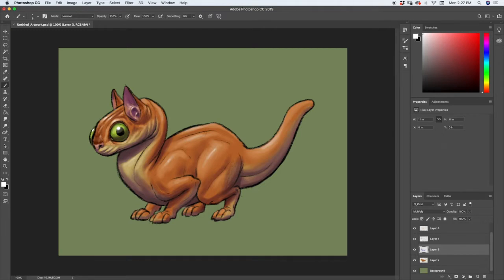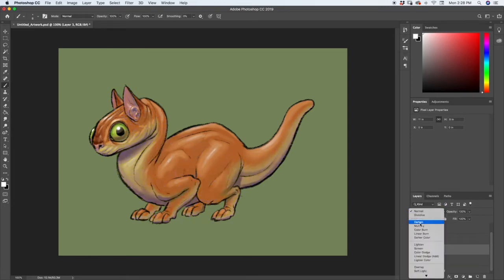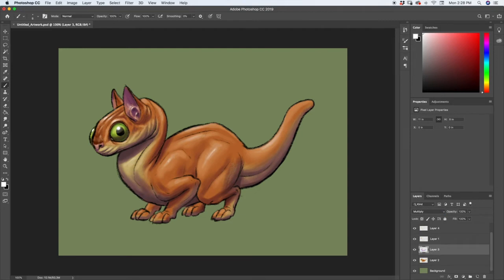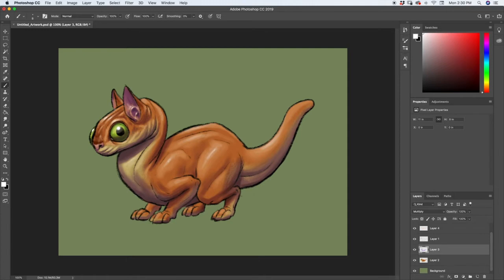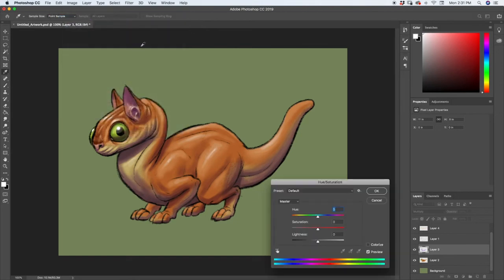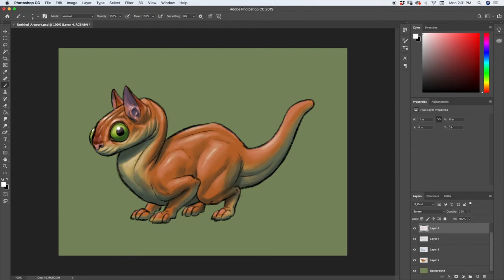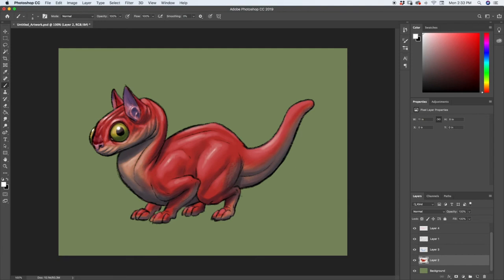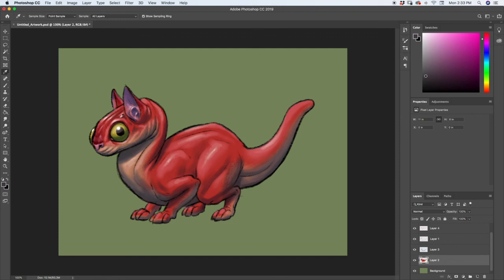6.3 Choosing the Right Colors || Full Free Digital Painting Course || Photoshop Painting Course